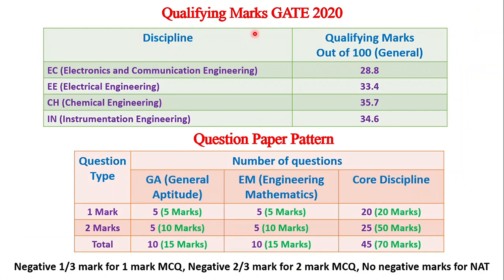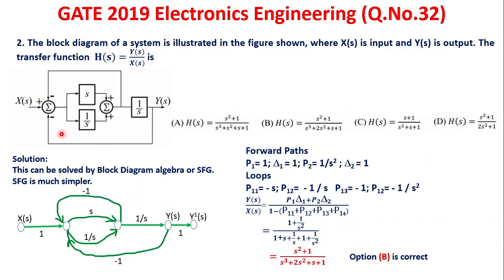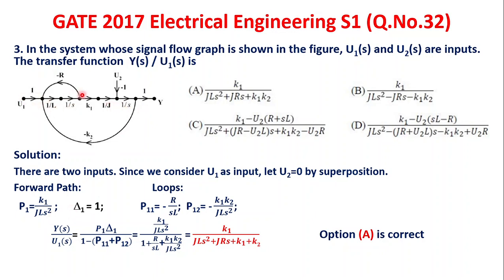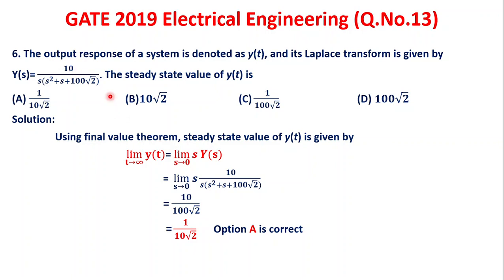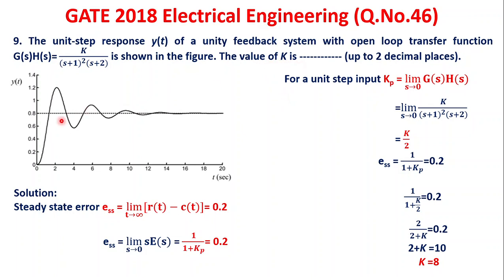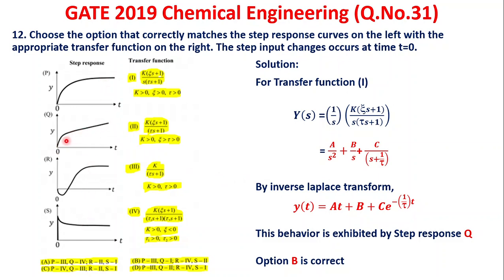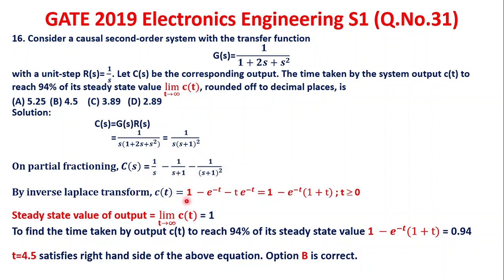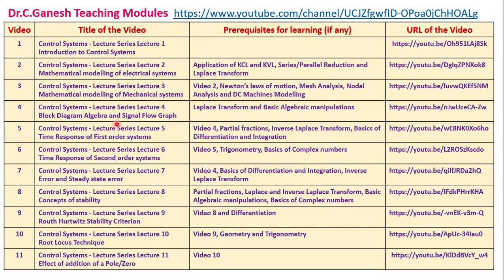Webinar to EEE and ECE students of KITCBE on 21.05.2020 (SUCCESS TO GATE through CONTROL SYSTEMS)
This is my Webinar Presentation to EEE and ECE students of KITCBE (KALAIGNARKARUNANIDHI INSTITUTE OF TECHNOLOGY, Coimbatore) on 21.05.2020. I am sharing this for the benefit of all the learners. I have solved 21 GATE questions on Control Systems from the last 5 years  pertaining to EE, EC, IC and CE disciplines. I am sure that this video will be useful to everyone. Please watch and enjoy learning. Share this with huge section of learning community.